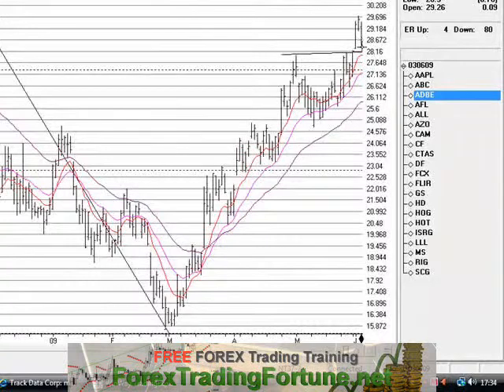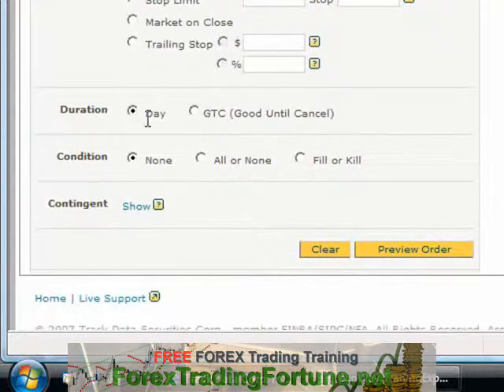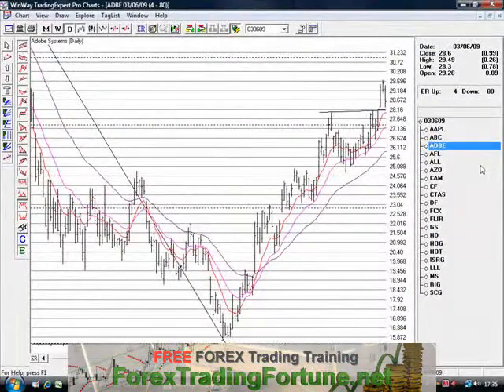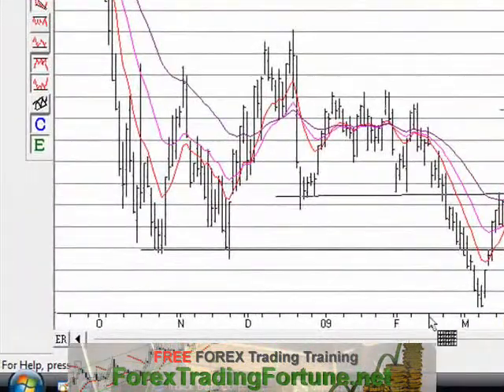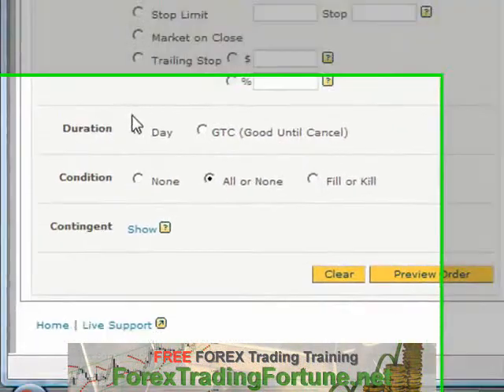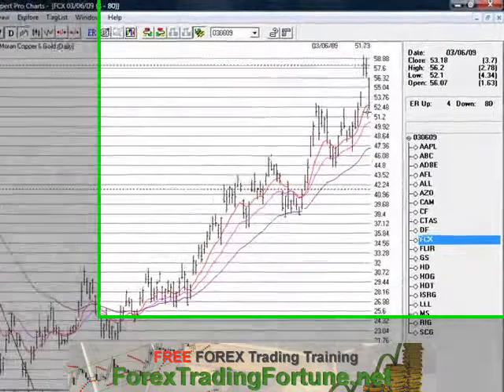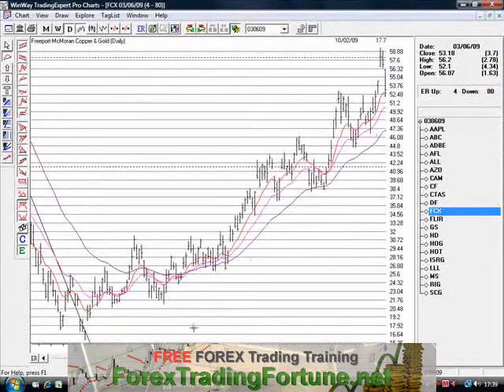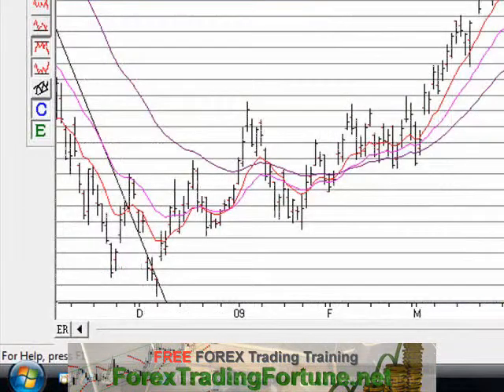Free Stock Market Tips - Market Trading Part 2